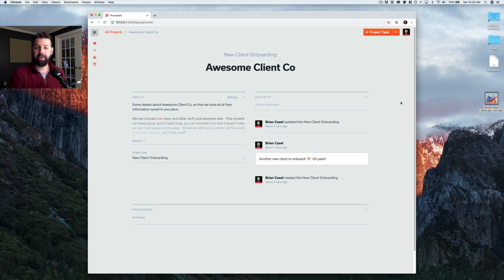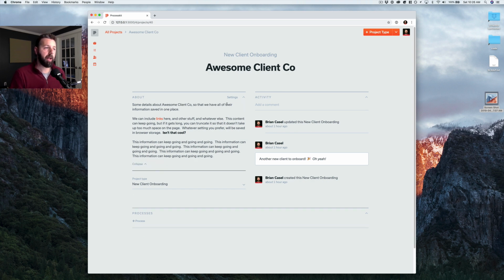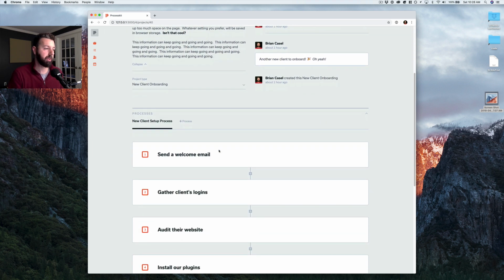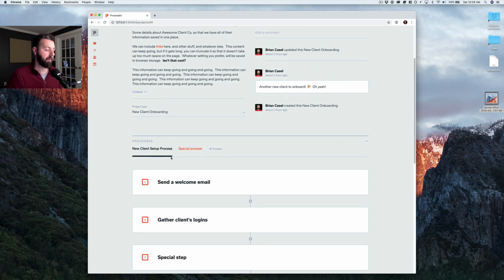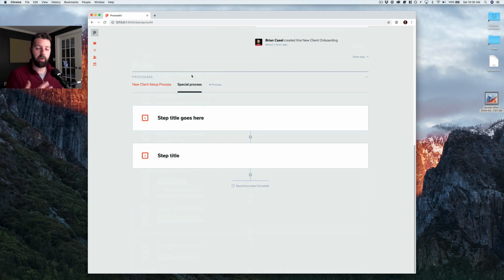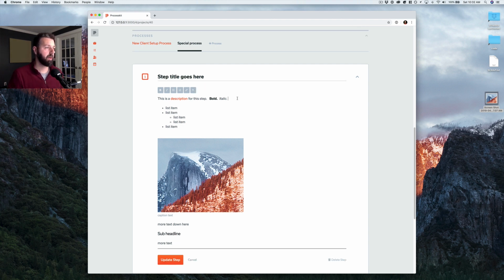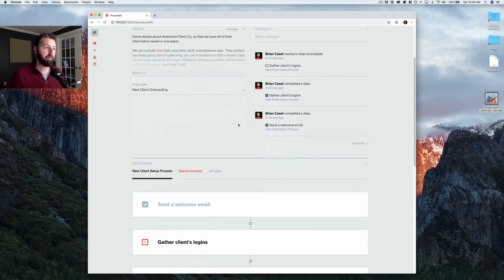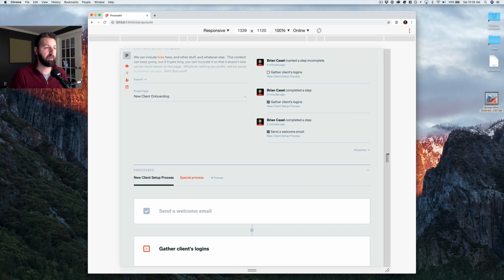ProcessKit update: Adding Processes to Projects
...Get on the early access list!

This past week I built out the Process editor and the ability to copy your Process templates onto your Projects.  In this video, you'll see the interface I built for:

- Copying Process Templates to Projects

- Creating one-off Processes

- Inserting Steps into a Process

- Completing / Uncompleting steps and **logging that history**

- Adding rich descriptions to Process steps, with formatting, drag-in images, links, etc.

- The app remembers where you were and keeps your panels open just how you left them.

- 100% mobile-friendly useability throughout ProcessKit.

First users will be invited in May.